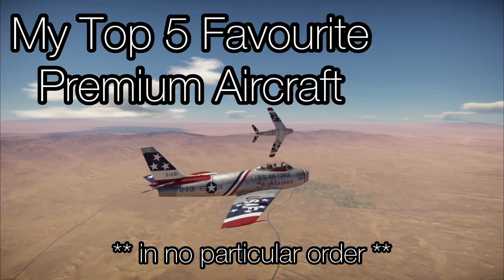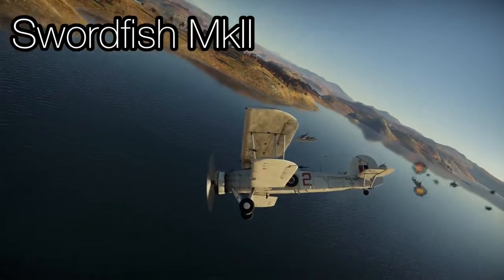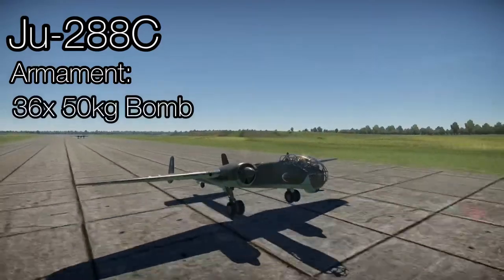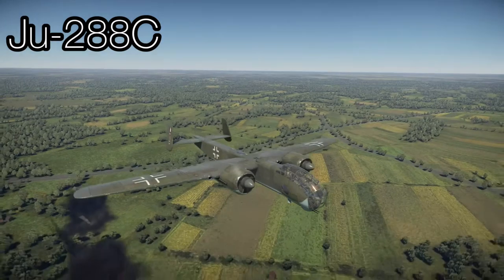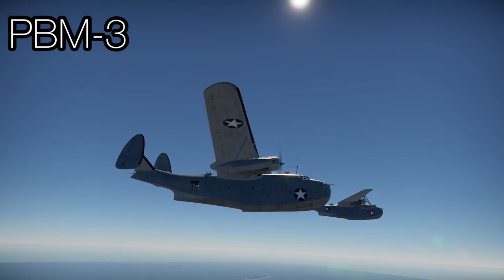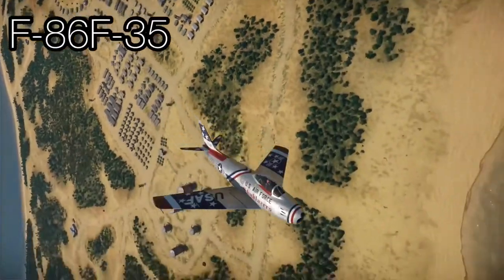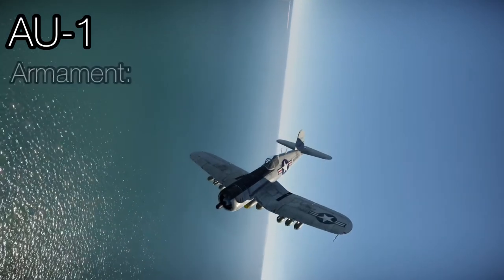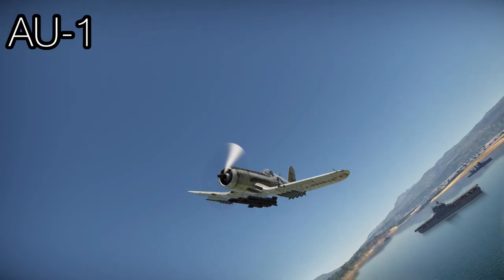WarThunder - My Top 5 Premium Aircraft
I hope you guys enjoy this little video, let me know what your favourite premium aircraft in WarThunder is in the comments below! This video is in no particular order and as said in the video, is not solely based on performance. Let me know if you like this kind of video and I’ll be sure to make another one, maybe with tanks or the regular tech tree vehicles.

Thank you to DerangedWolf313 and M3RCS VENOM for flying with me to get his footage!